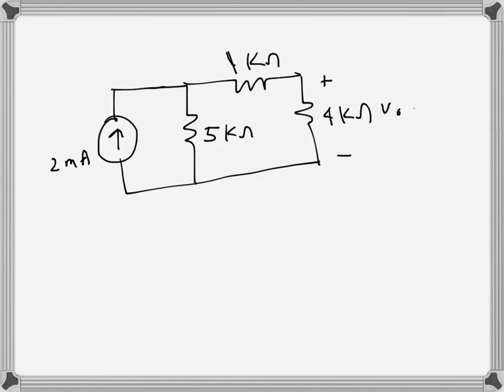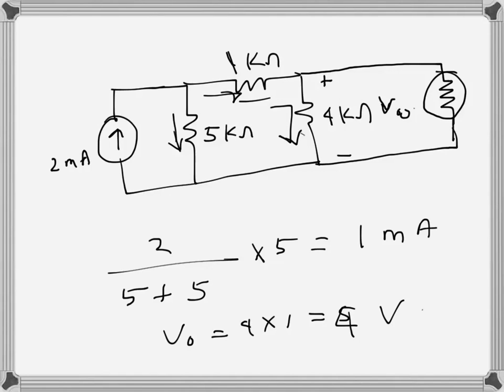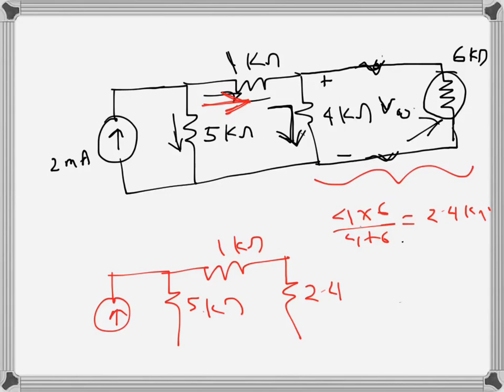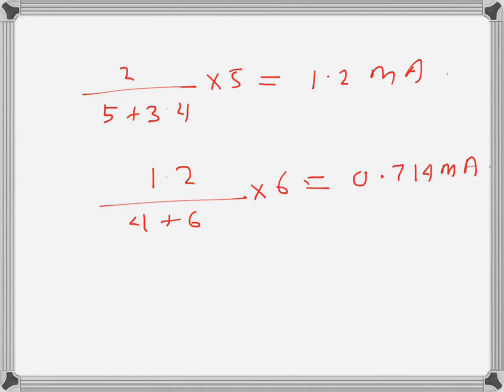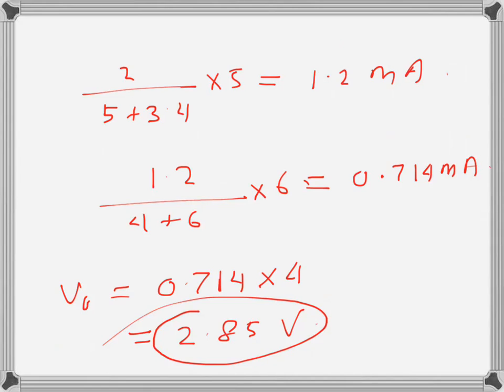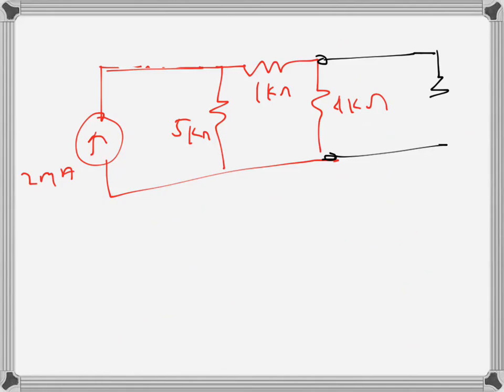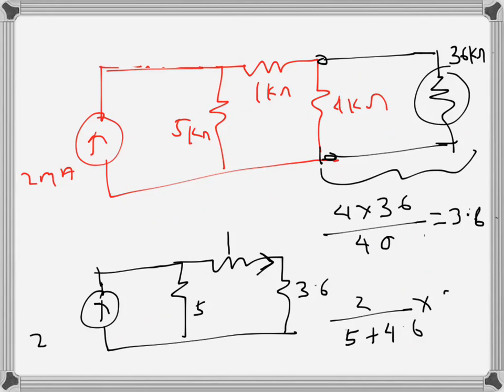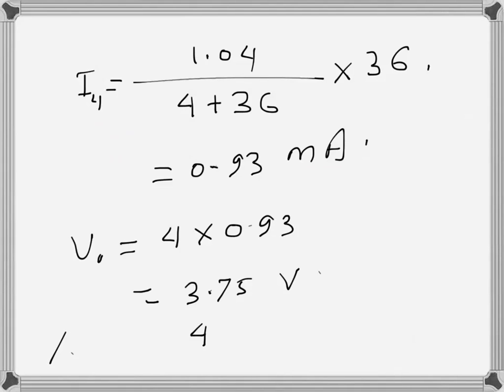Electrical Engg: Voltage reading using voltmeter (problem example)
(i) First obtain the voltage across the 4 kohms resistance analytically.
(ii)Determine the voltage measured across the same when a voltmeter with 6 kohms internal resistance is connected across it. Find the percent error due to the finite internal resistance of the voltmeter.
(iii) Find the percent error if a voltmeter with 36 kohms internal resistance is used instead.